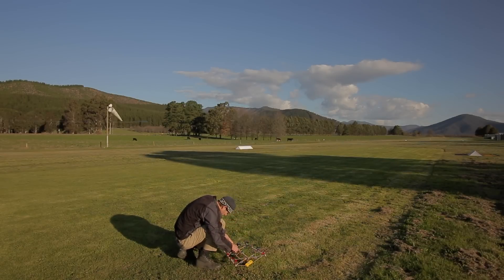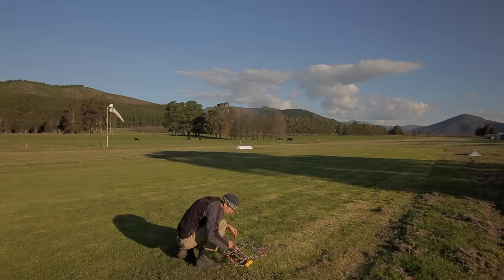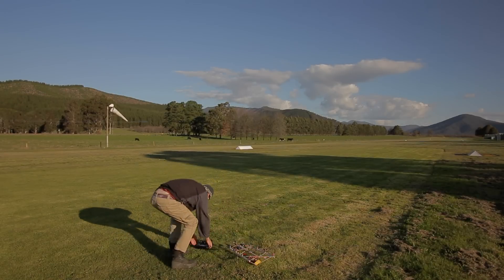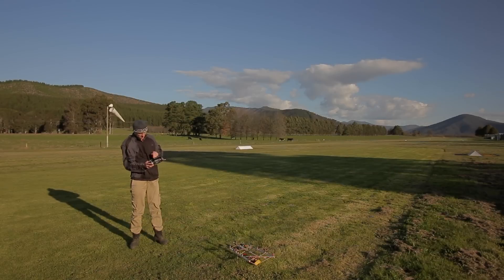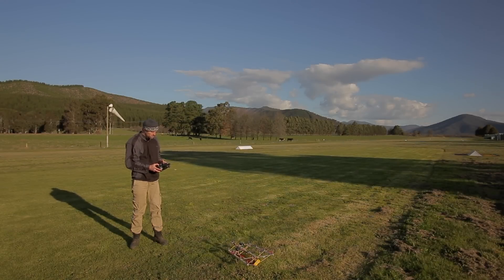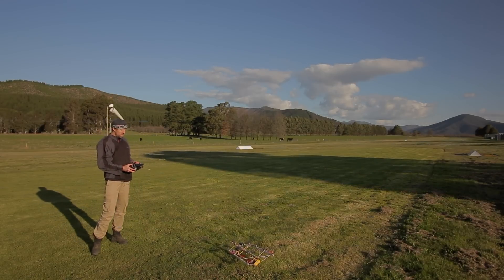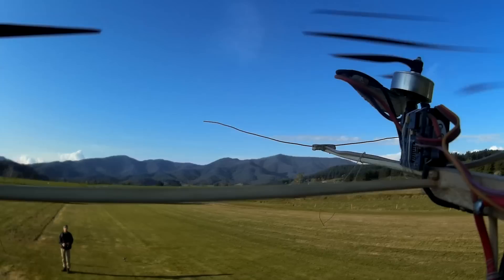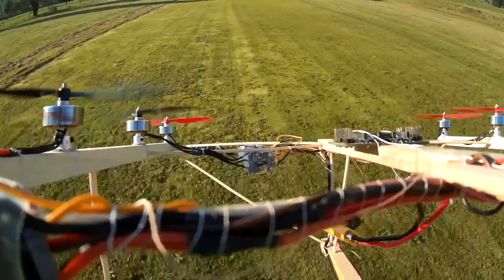Nonacopter maiden. RCHacker #75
A scratch build balsa nine motor multicopter, or nonacopter. Eight motors arranged in an H configuration with one at the rear with a yaw servo. The nine motors provide extra redundancy with no loss of control with any single motor fail. Theoretically 5 motors could fail an this could keep flying.